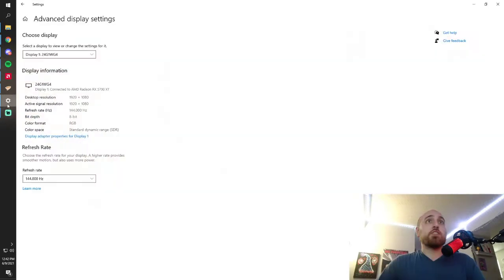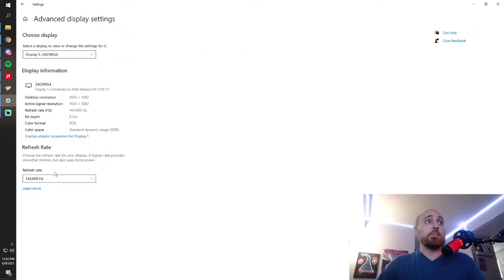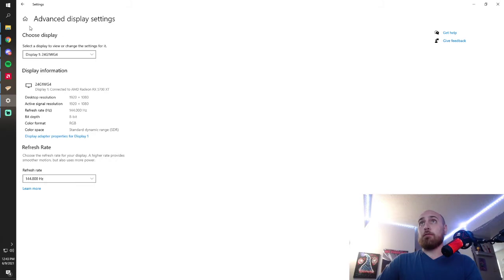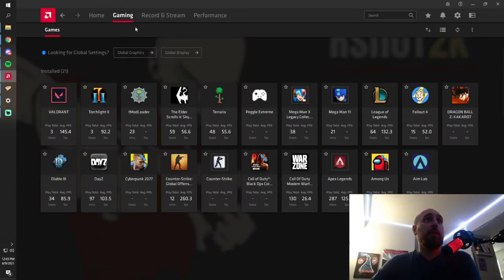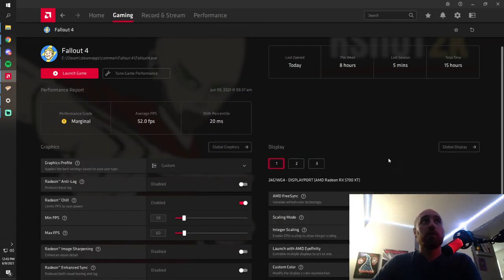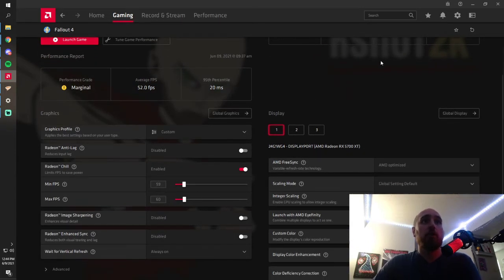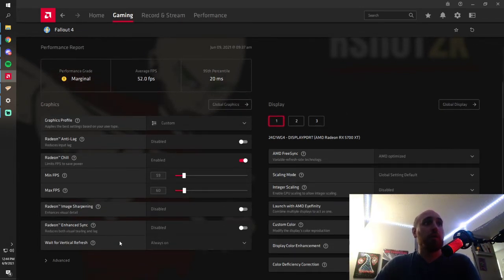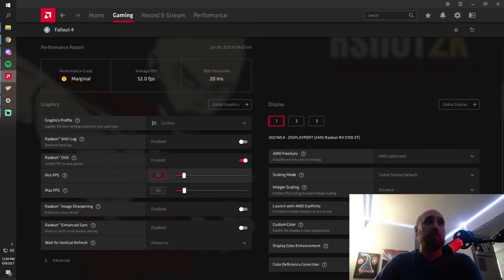Fallout 4 Audio Sync Fix - Radeon Graphics cards 2021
This tutorial will walk you through how to fix audio sync issues in Fallout 4 if you have a Radeon graphics card.